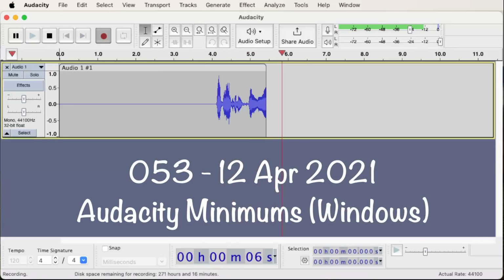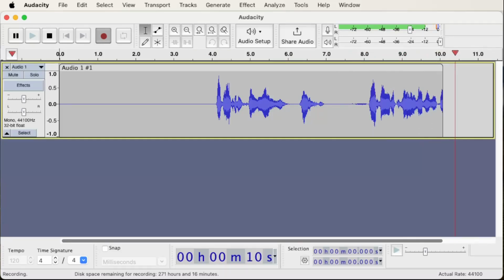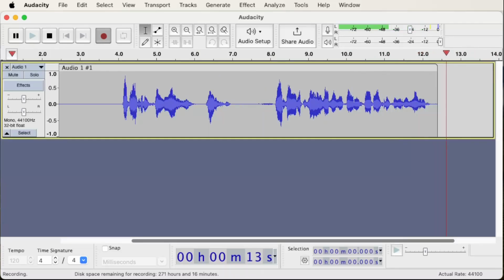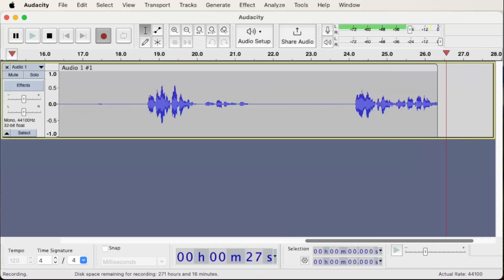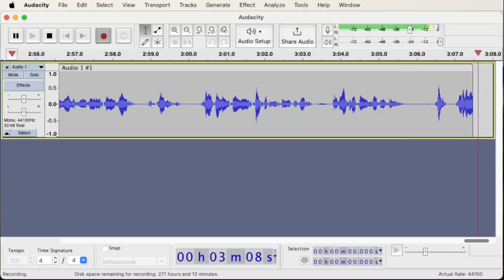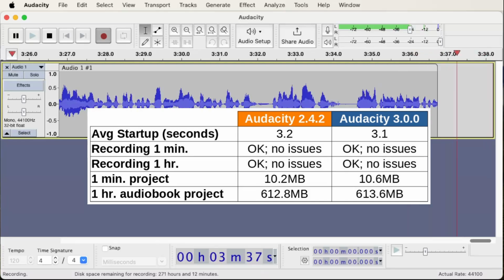Stuart's Audacity Tips 053 - Audacity Minimums (Windows)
How much power does your PC need to run Audacity 3? Find out in this edition of Stuart's Audacity Tips.